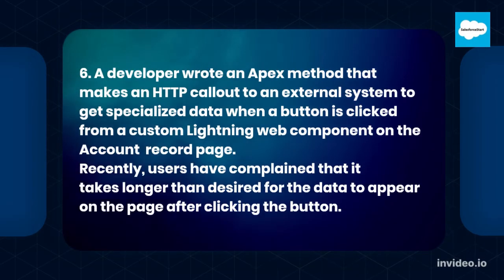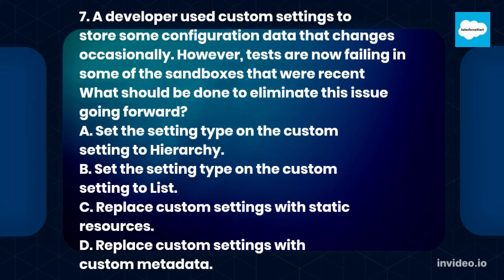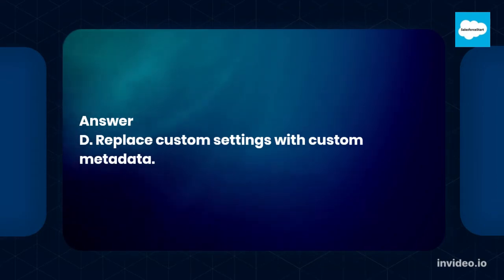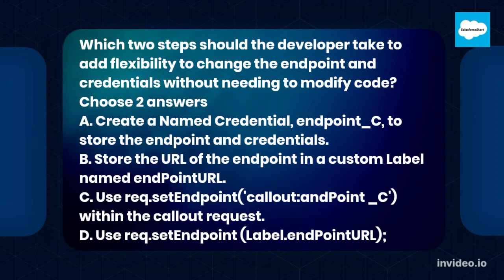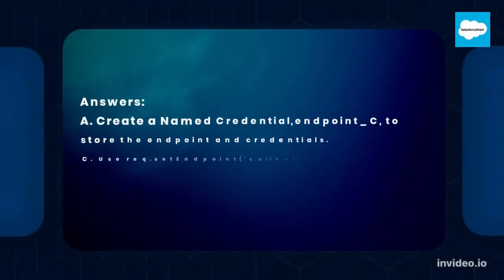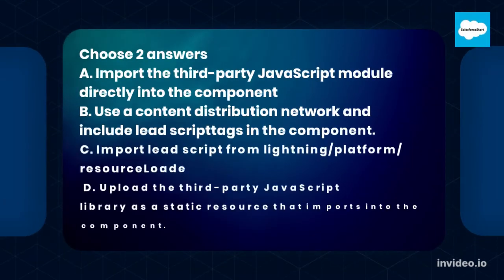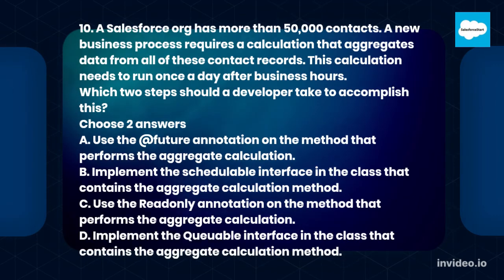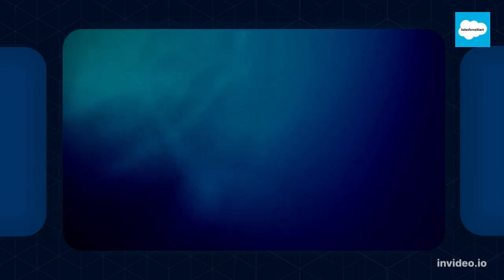Salesforce Certification Pd2 Dumps2